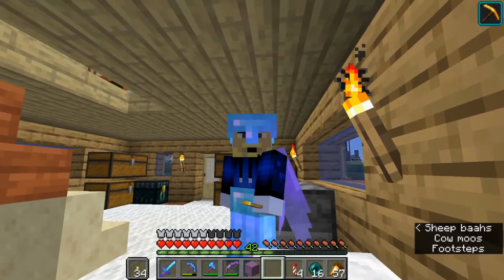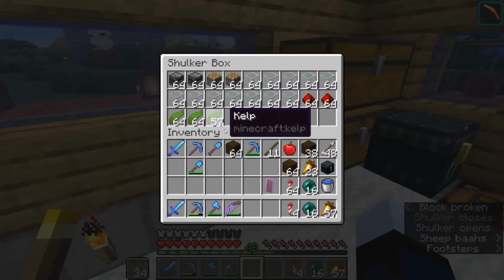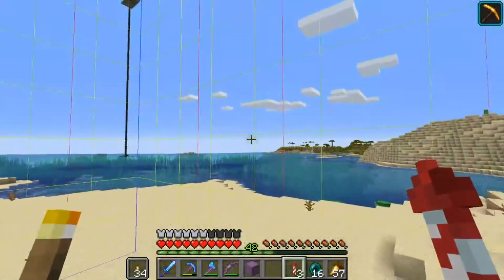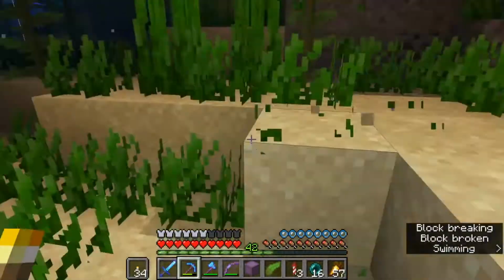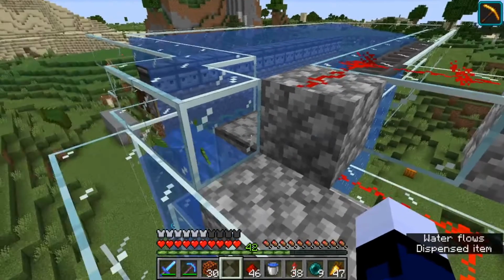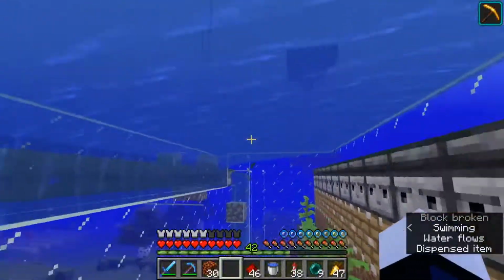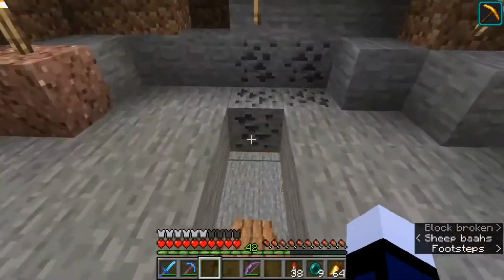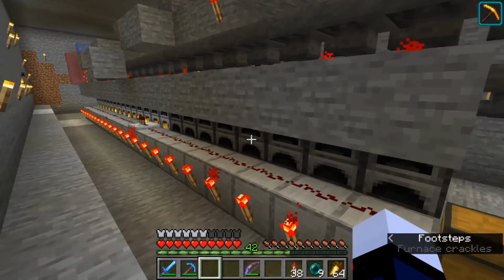Star's World Ep. 9: Kelp Farm Let's Play! (Minecraft 1.15.2)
Hello Everyone! Thank you for all the support and likes! Today we are making a kelp farm.  This will tie into my storage system so we won't have to move any items!!

Comments and suggestions for things to build are always welcome!!!

for live streams of the recordings.